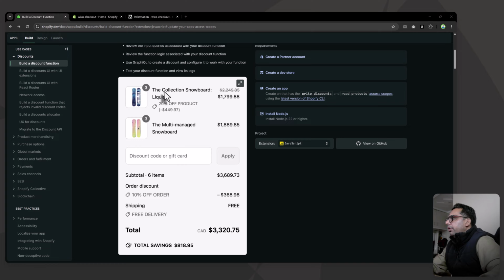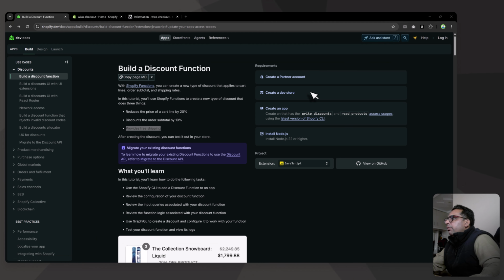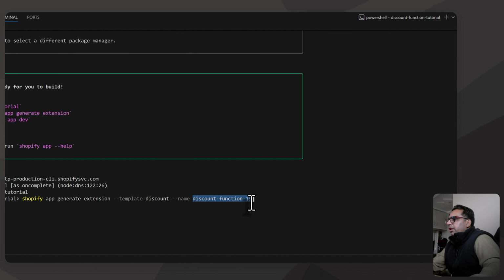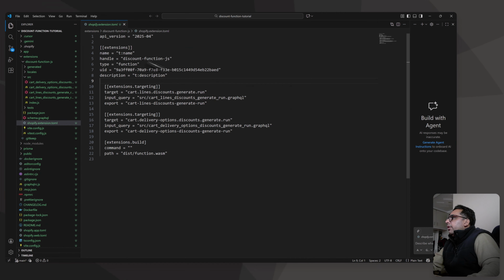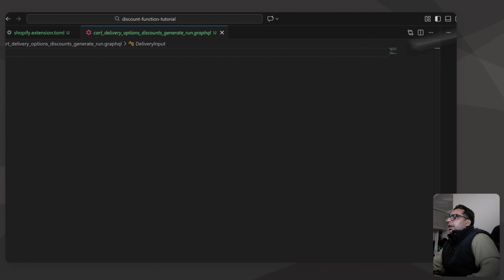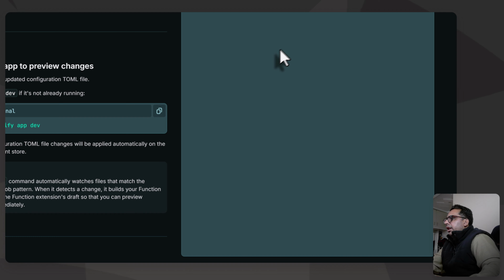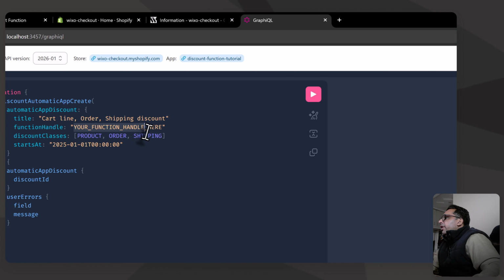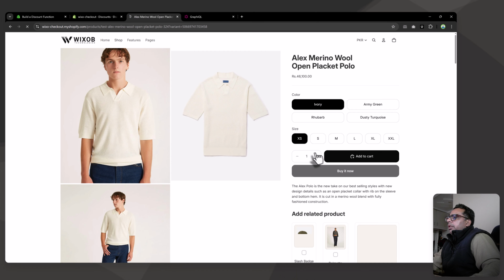Build Advanced Shopify Discounts with Shopify Functions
This step-by-step Shopify Functions tutorial shows how to create a custom discount function using JavaScript and the Shopify Discount API. You’ll see how to replace limited Shopify discounts with flexible, scalable discount logic used in real Shopify apps.

How Shopify Functions discounts work internally

Creating a Shopify discount function using Shopify CLI

Applying cart line discounts with Shopify Functions

Adding order subtotal discounts in Shopify

Using Shopify Discount API with GraphQL

Testing and debugging Shopify Functions locally

Deploying Shopify apps with discount functions

If you are building Shopify apps or working with Shopify Plus stores, default discounts are not enough. Shopify Functions allow you to create custom discount logic that runs at checkout and scales for high-traffic stores. This tutorial shows exactly how to do that.

Shopify app developers

JavaScript developers building Shopify apps

Developers learning Shopify Functions and Discount API

Anyone who wants advanced Shopify discount control

Shopify Functions tutorial
Shopify discount function
Advanced Shopify discounts
Shopify Discount API
Custom Shopify discounts
Shopify cart discount
Shopify order discount
Shopify app development JavaScript